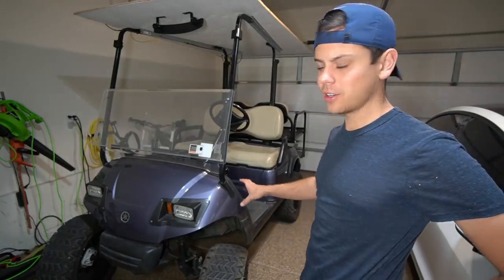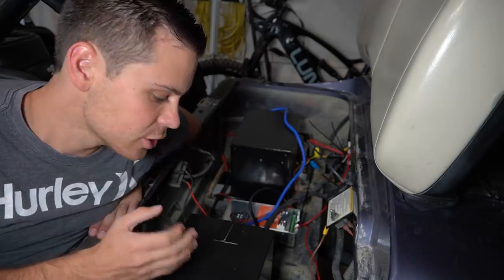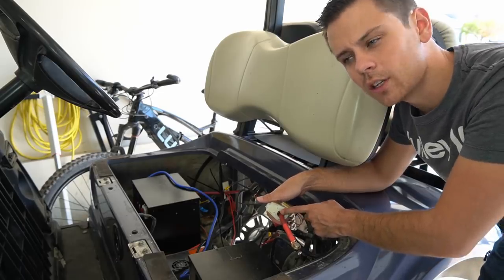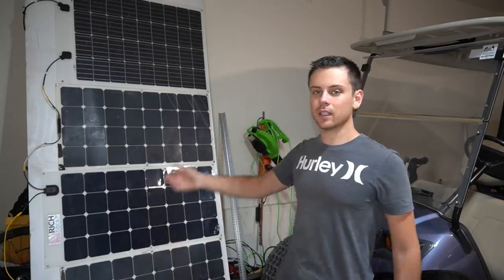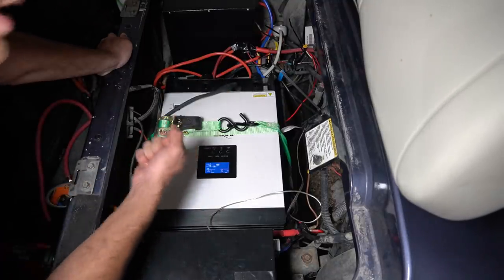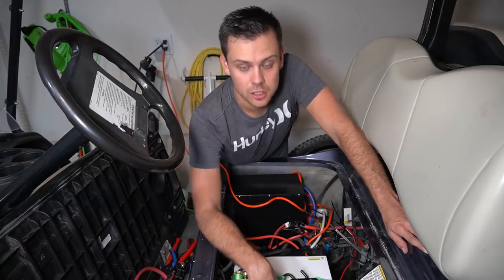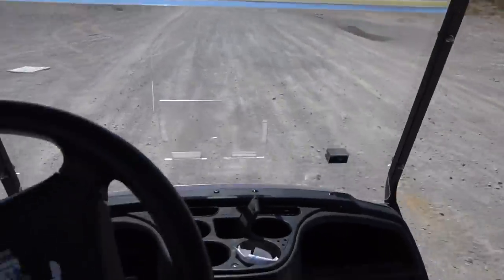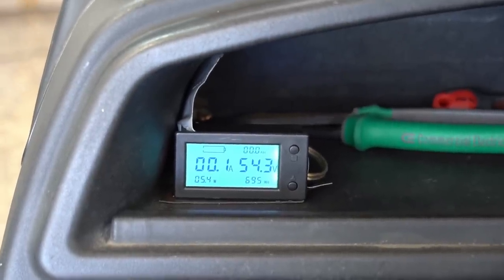Off-road Solar Golf Cart Part 2: Battery Upgrade, Shunt/48V Inverter Installation and TEST DRIVE!